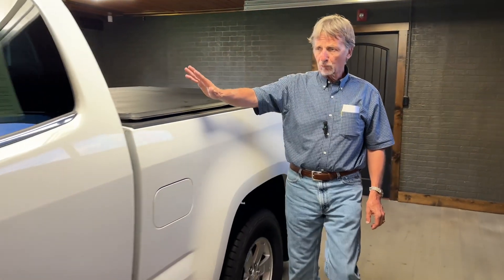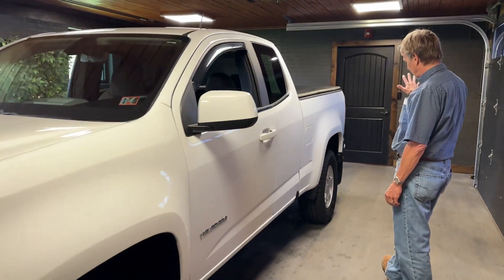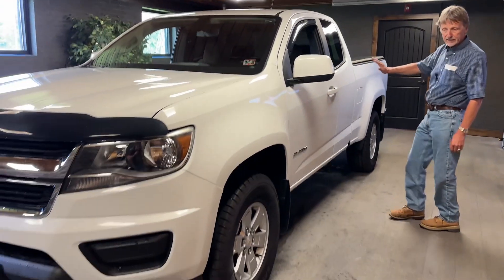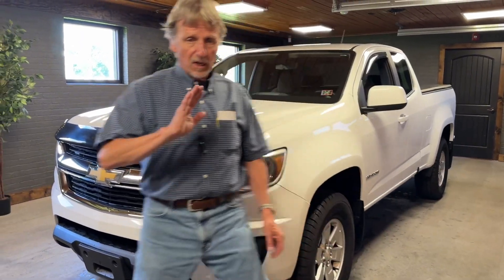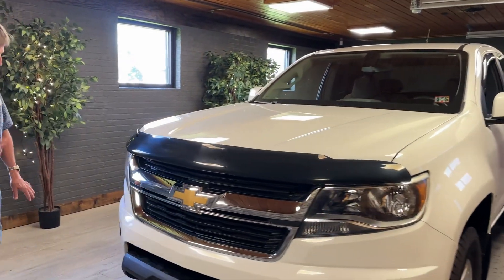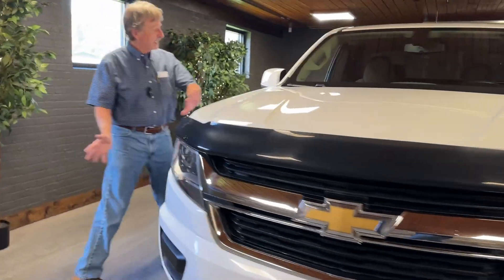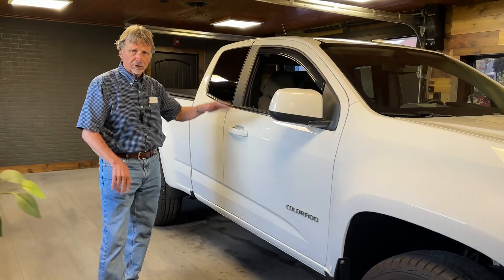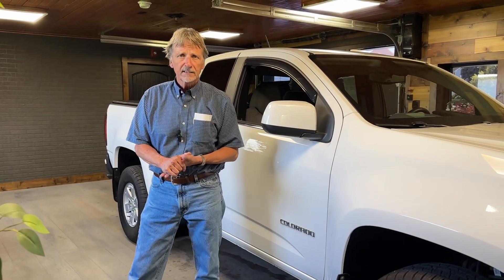2017 Chevrolet Colorado at Kurt Johnson Auto Sales & Service in DuBois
🚨🚨 FOR SALE: 2017 CHEVROLET COLORADO 🚨🚨
CONVENIENCE PACKAGE – Packed with features to make your drive effortless!
💥 DIGITAL COLOR TOUCH SCREEN
💥 REMOTE KEYLESS ENTRY
💥 EZ-LIFT TAILGATE
This truck offers GREAT PERFORMANCE, COMFORT, and CONVENIENCE! Perfect for work and play! 🛻💪
We work with TOP BANKS to get you the BEST FINANCING OPTIONS for your situation! 💰💯